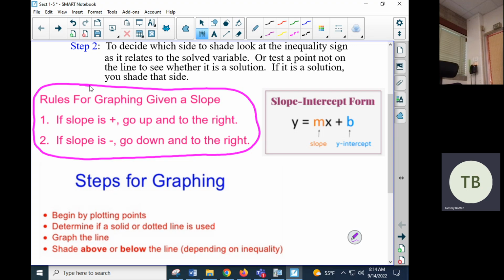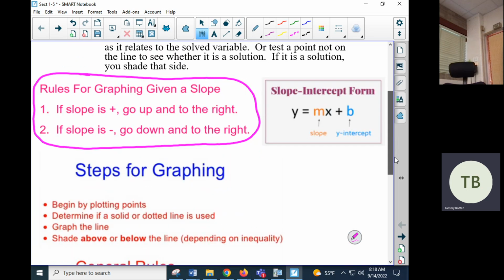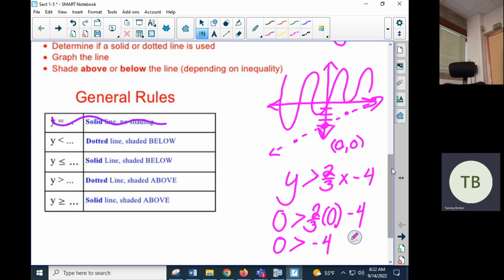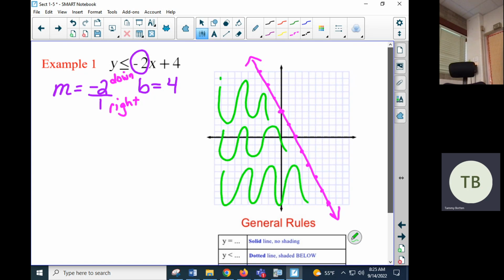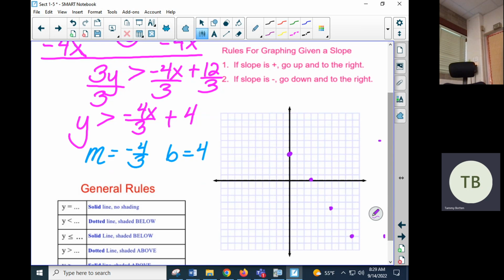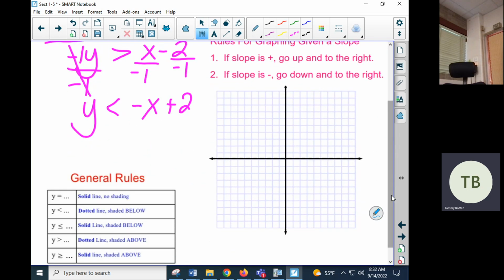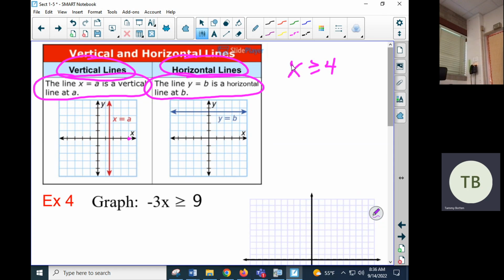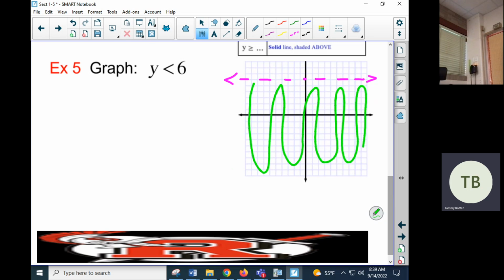Sect 1 5 Video Reg Alg II